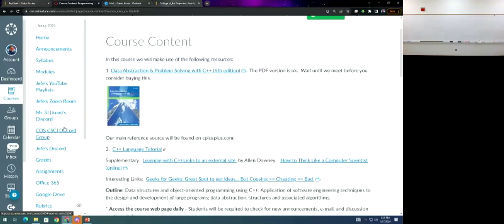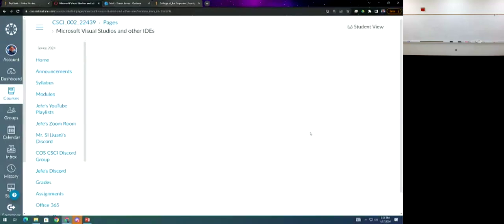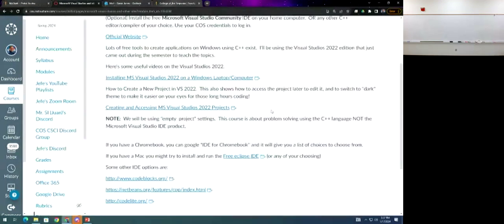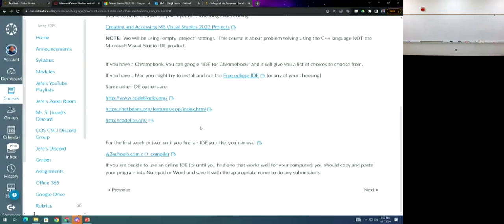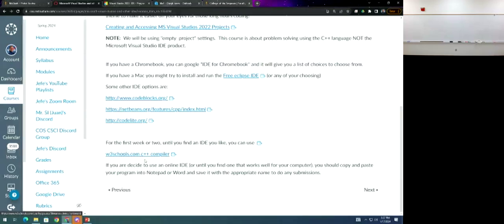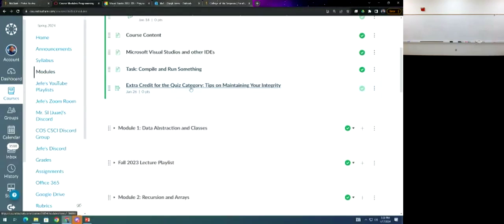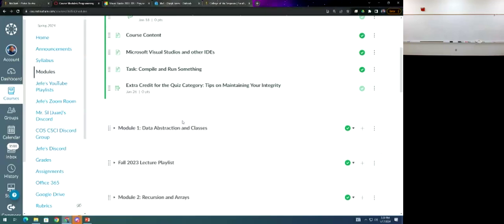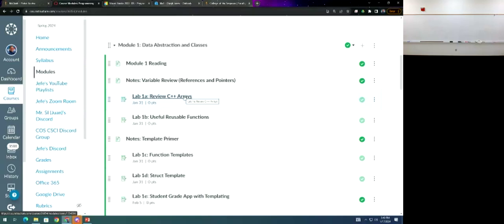CSCI 002 Programming Methods Spring 2024 video 01b: canvas modules and more